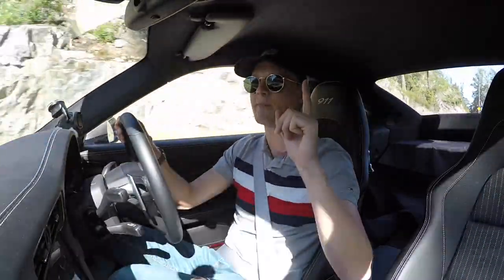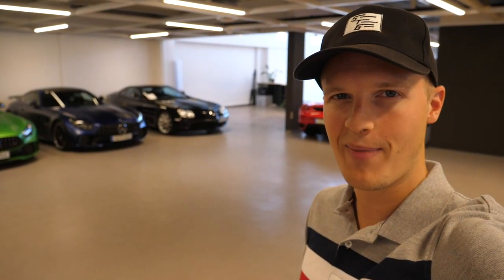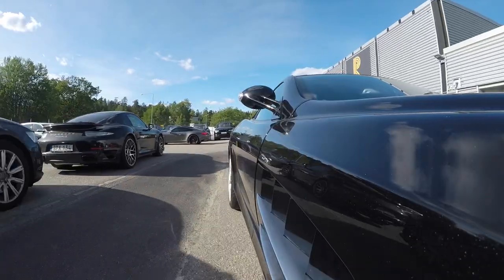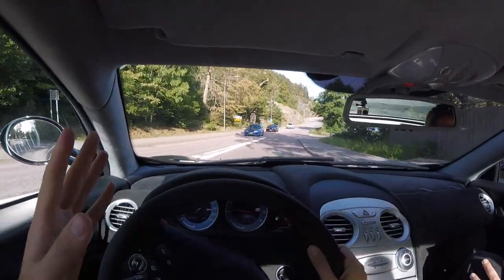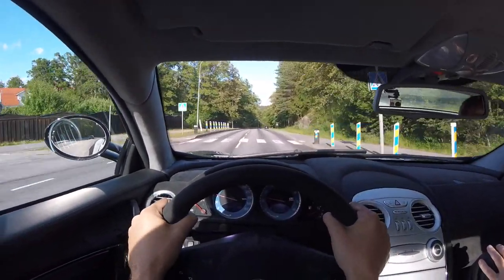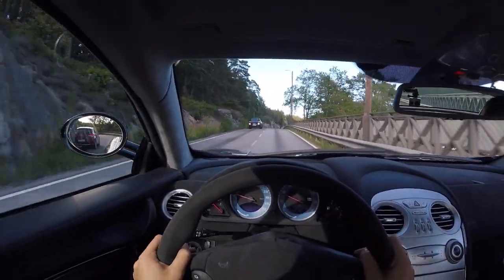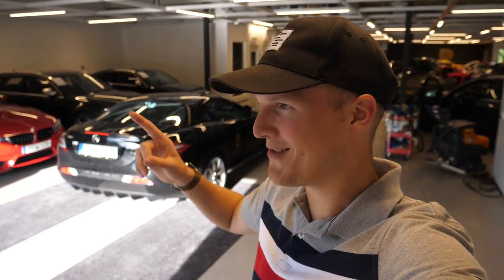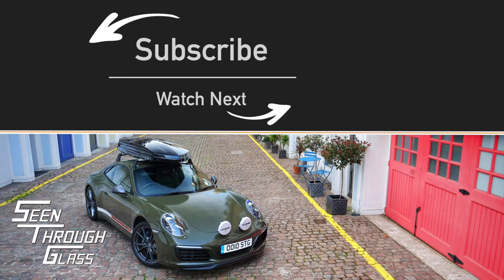My First Time Driving A Mercedes McLaren SLR | Eᴘ77: Sᴡᴇᴅᴇɴ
I follow GTMeister in his stunning Carrera GT to a local supercar showroom in Stockholm so that I can drive a Mercedes McLaren SLR for the very first time... it's nothing like I expected.